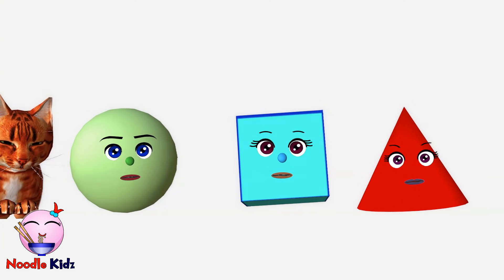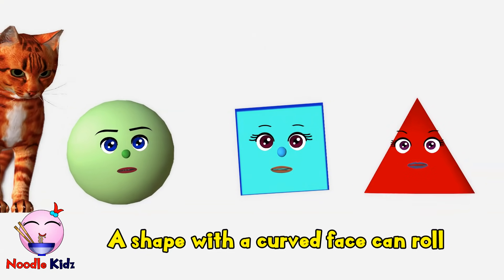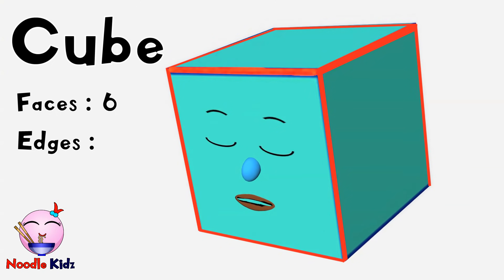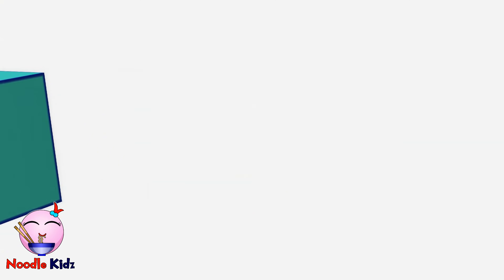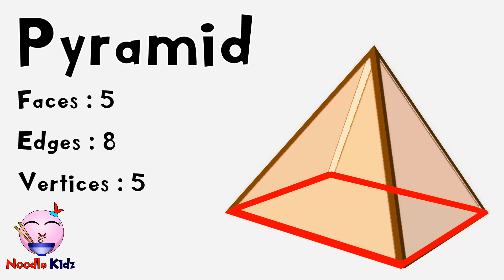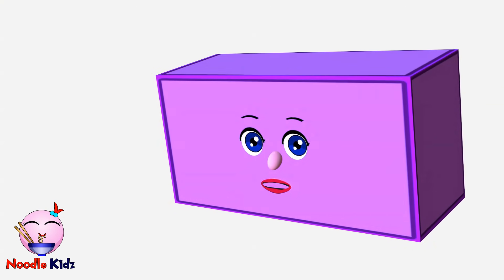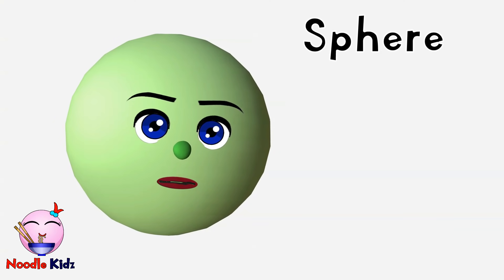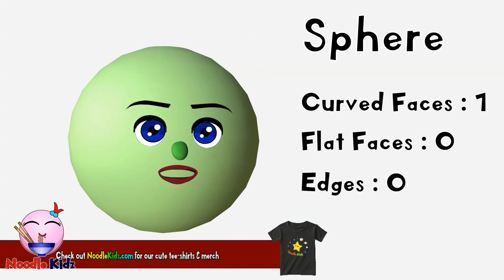Learn About Faces, Edges and Vertices - 3D Shapes | Basic Geometry for Kids | Noodle Kidz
Let's learn about faces, edges and vertices in this video of properties of 3D Shapes.

Teachers can use this video to teach young children; from pre-k to kindergarten about 3D Shapes, such as cube, sphere, coin, pyramid and cuboid.

In this episode, Noodle Kidz' shapes characters will help you learn about 3DShapes and their properties, such as Faces, Edges and Vertices.

Do you know how many faces does a cube have? or how many edges does a pyramid have? or how many flat faces does a cone have?